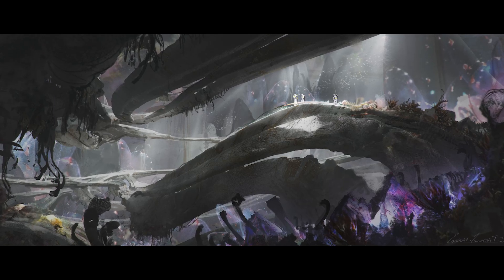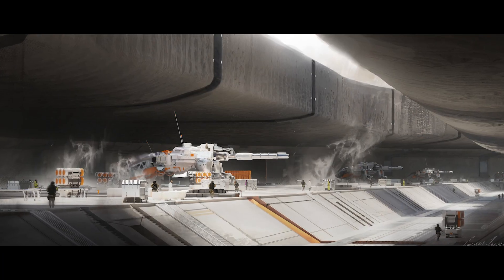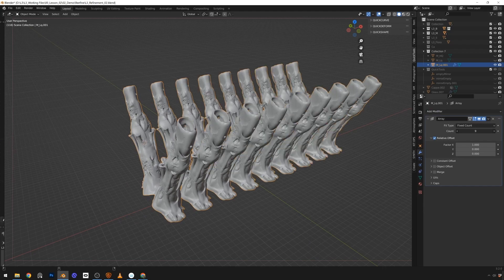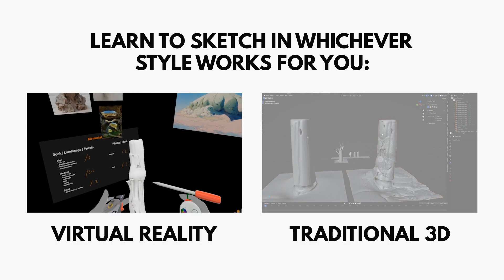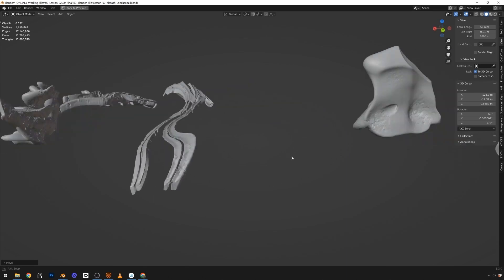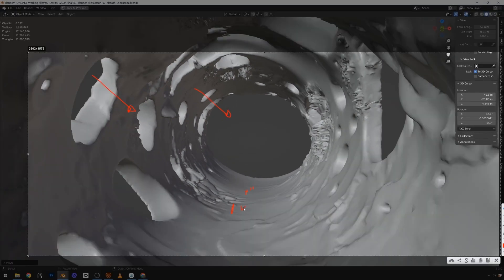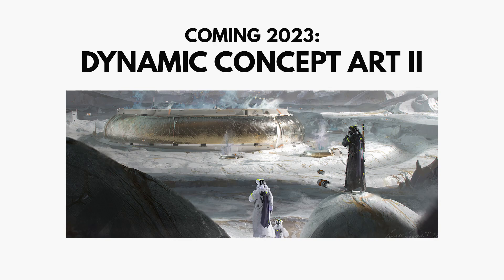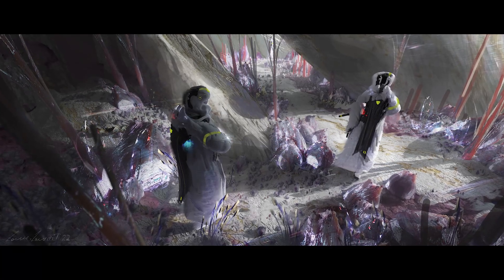DYNAMIC CONCEPT ART I TRAILER | OUT NOW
Take your Concepts to new heights by learning from Vis Dev & Concept Artist extraordinaire Louis Laurent in this stunning course. Learn a cutting-edge workflow built by Louis that will take your portfolio to new levels.